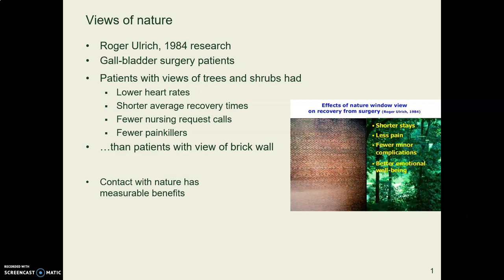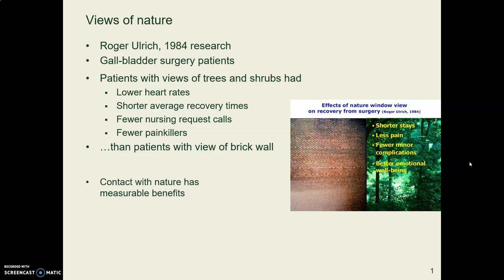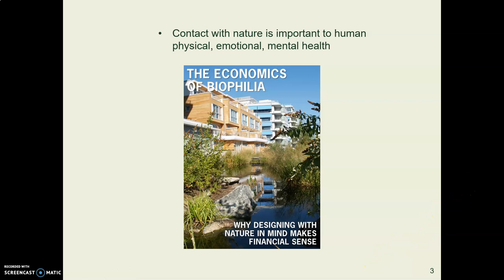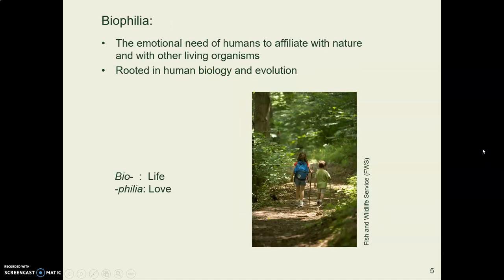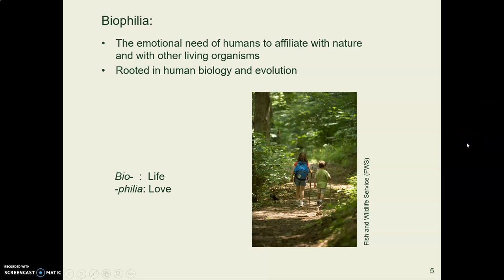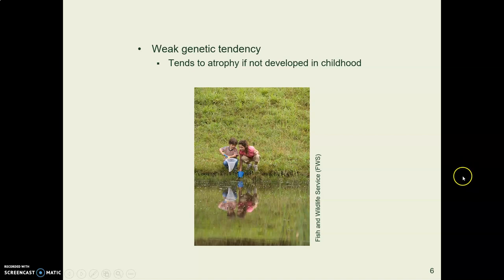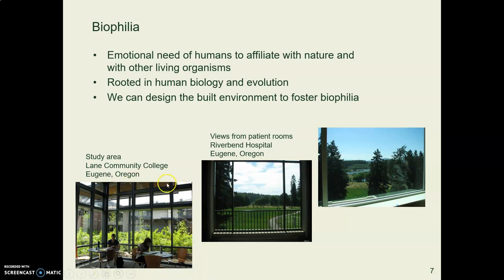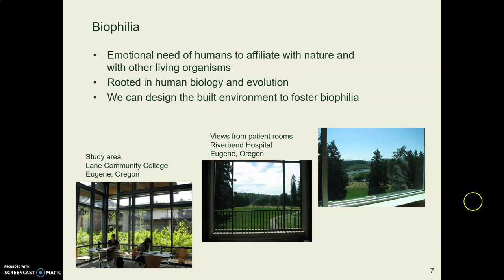SBS27b biophilia VL